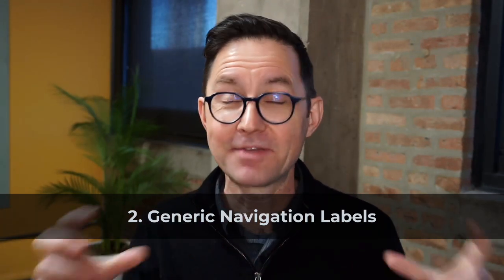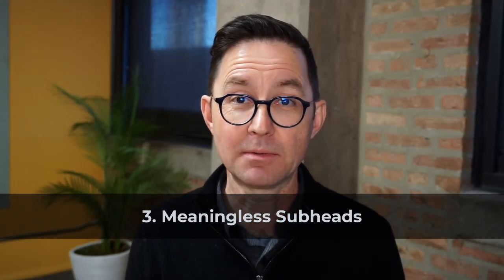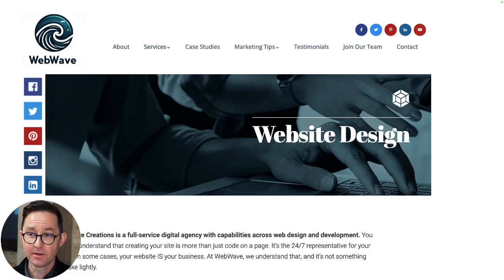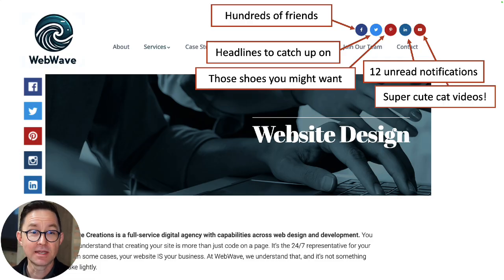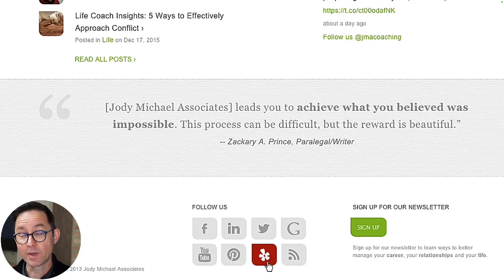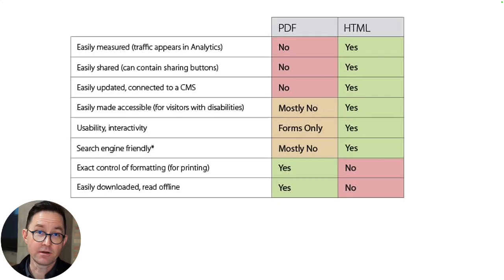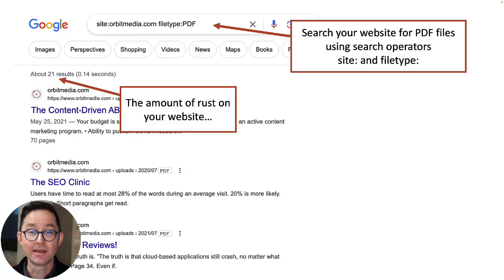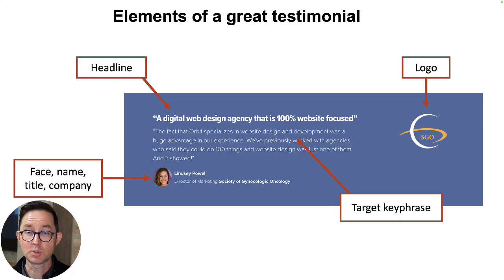13 Things To Remove From Your Website Immediately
After 20+ years of planning 1000+ website projects (and measuring performance in Analytics for each) we have learned a few things about what works and what doesn’t on websites.

In this video, we share a list of website elements and content formats that you should probably take off your website ASAP. They may be popular, they may feel like common sense, but everything on this list is here because of hard-won experience or real-world data and examples.

Here’s the list with jump links:

0:31 Vague homepage headlines
1:30 Generic navigation labels
2:40 Meaningless subheadings
3:25 Homepage sliders
3:55 Stock photos of people
4:30 Social media icons
5:12 Dates on blog posts
5:55 Long paragraphs
6:37 Press releases
7:40 PDF files
8:52 Testimonial pages
10:05 Email links
11:05 Dead end thank you pages

Are the exceptions? Of course.

You can get the full post with the detailed breakdown of everything on the list here on the Orbit blog...